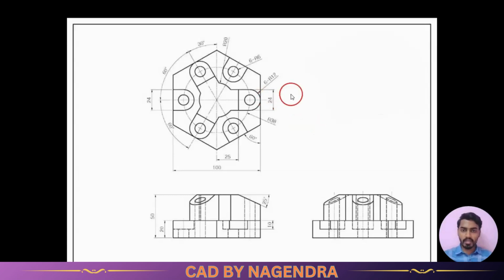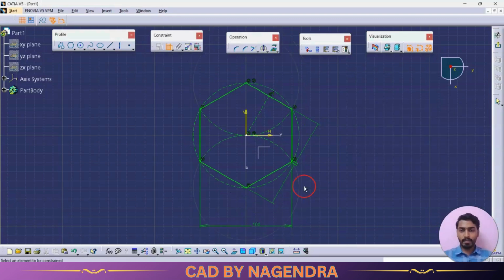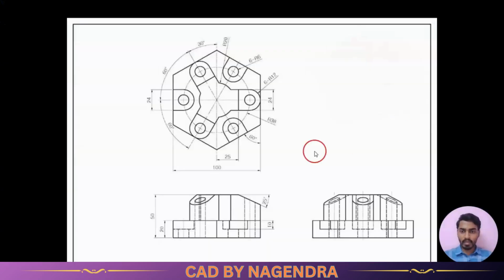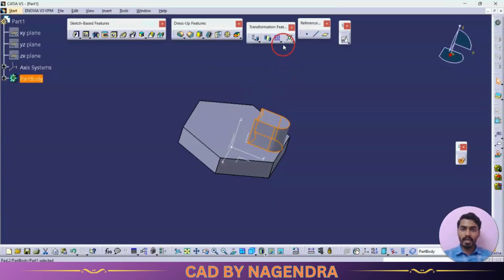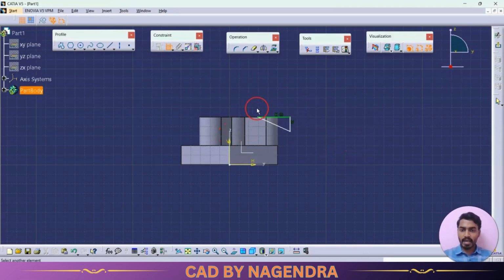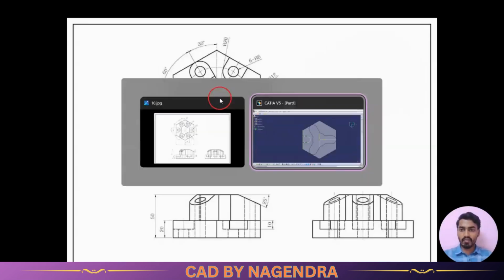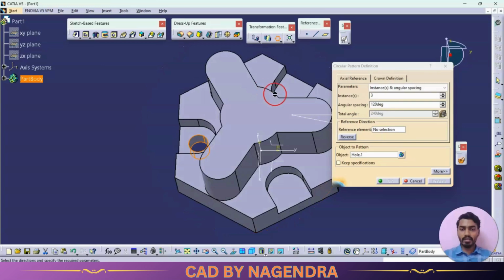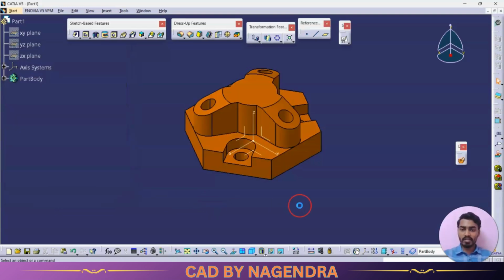CATIA V5 Part Design Tutorials Part-25 | Exercise practice Step-by-Step Modeling Tutorial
🔍 Dive into the world of advanced design with our latest tutorial on CATIA! In this video, we’ll guide you through **part modelling with shaft and hole commands**, demonstrating step-by-step techniques to elevate your CAD skills. 🛠️ Whether you're a beginner or a seasoned designer, mastering these commands will transform your projects and help you create precise parts efficiently. Join us as we showcase practical tips, real-life applications, and troubleshooting advice to ensure you become a CATIA pro!